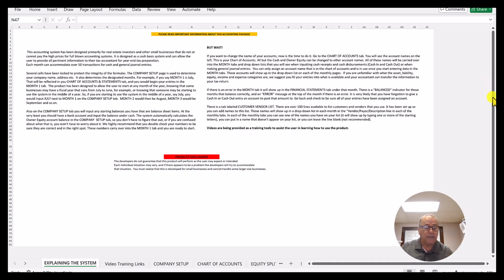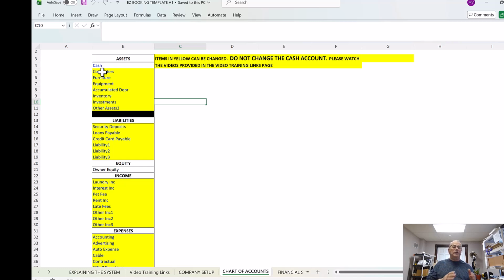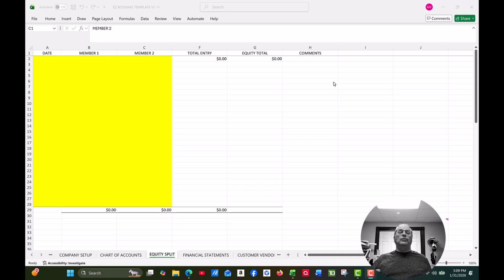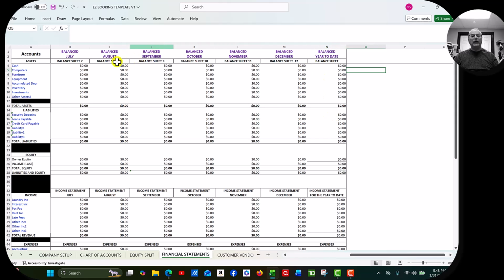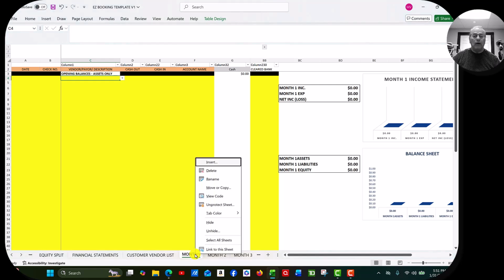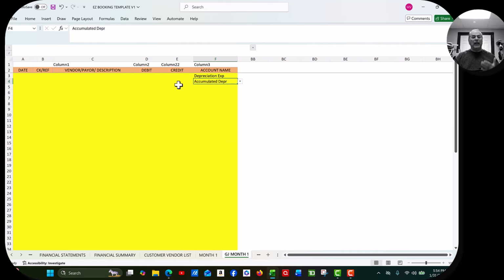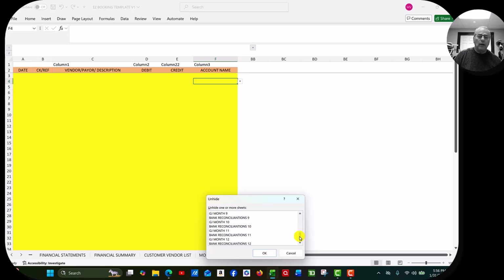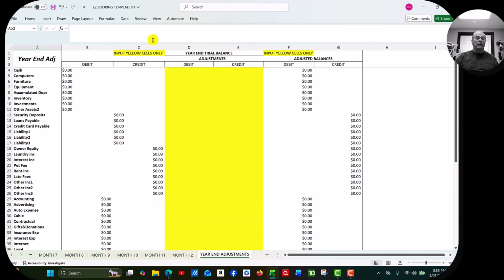Introduction to Easy (EZ) Booking Bookkeeping System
This video provides information about the Excel based accounting system EZ
Booking Bookkeeping System.